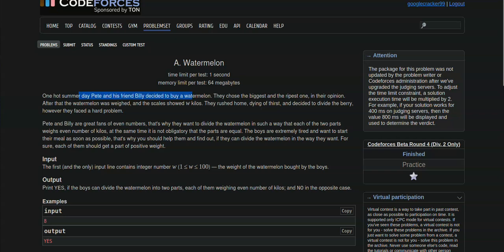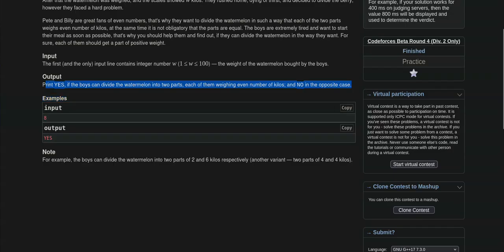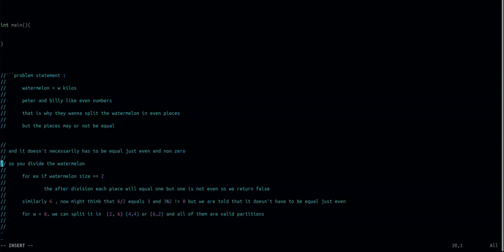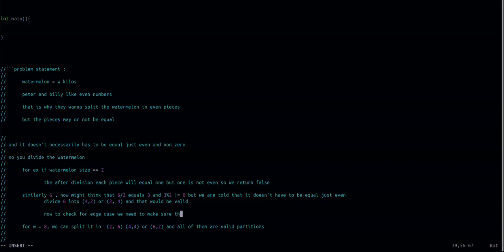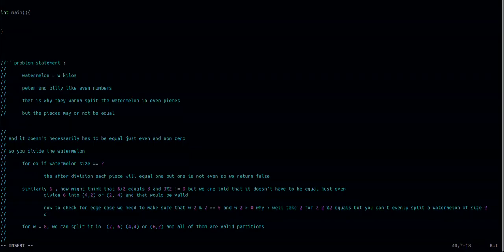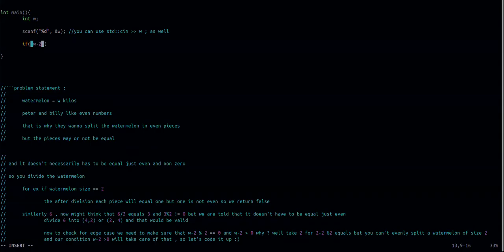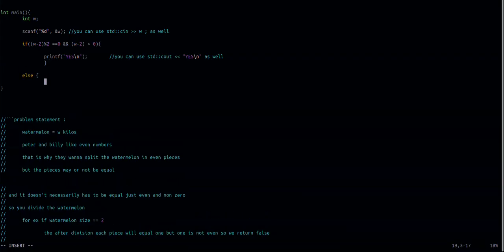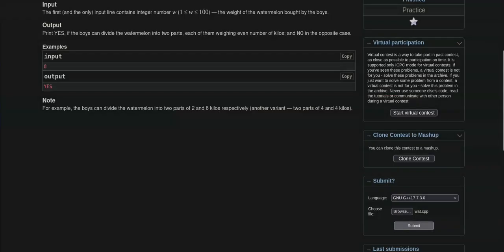Codeforces 4 A explanation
Intuitive solution and explanation of  codeforces 4 A

Apologies for bad editing , as there are no good editing software for linux and I had to use ffmpeg to edit this.
In the future quality is going to be better .